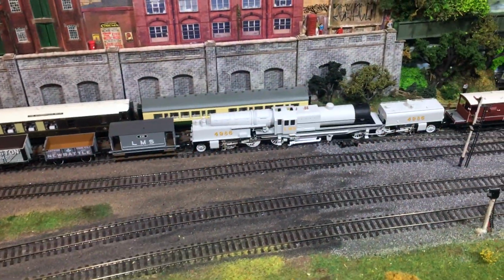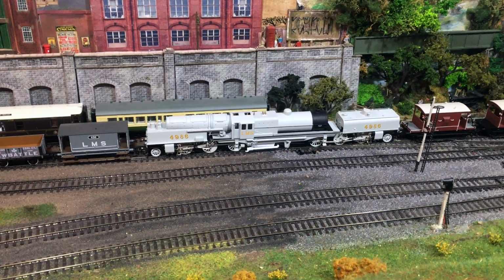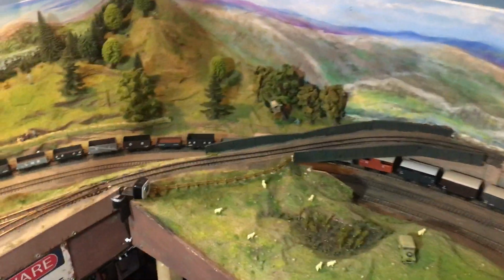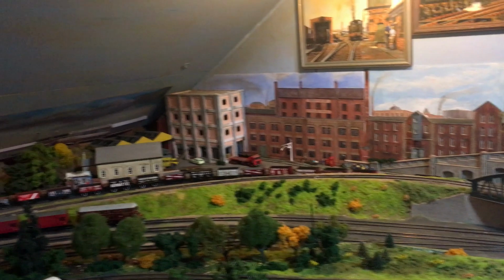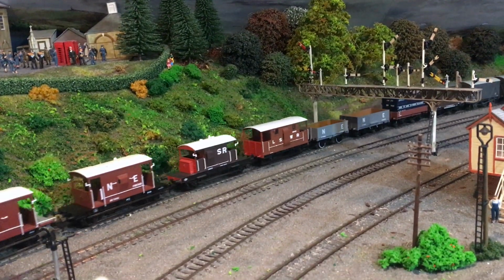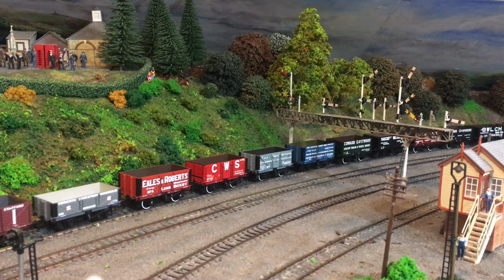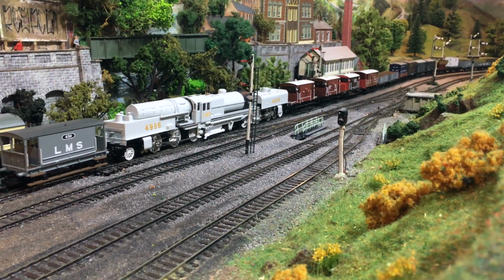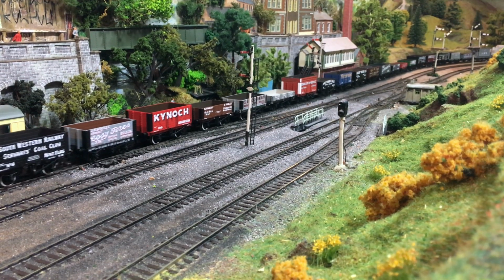Is This The World's Longest OO gauge Train?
The Heljan LMS Beyer Garratt is a huge locomotive with a massive amount of pulling power to keep even the largest rake of wagons moving smoothly. If you fancy one for yourself, here's a link to help you out

They buy entire collections, give the top prices, use couriers to collect parcels - and best of all: if you tell them "Jenny Kirk sent me" they'll give you 10% on top of your trade-in price until the end of June 2020! for more information and to give their trade-ins a try!